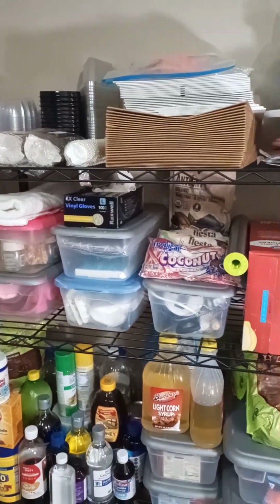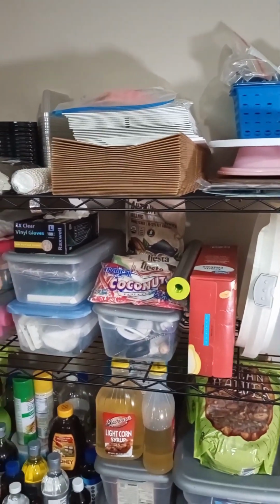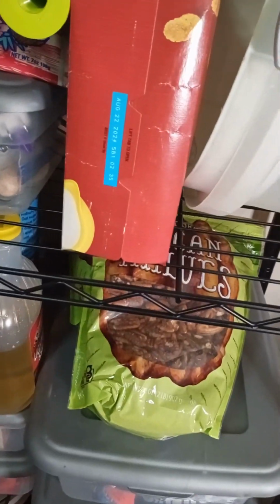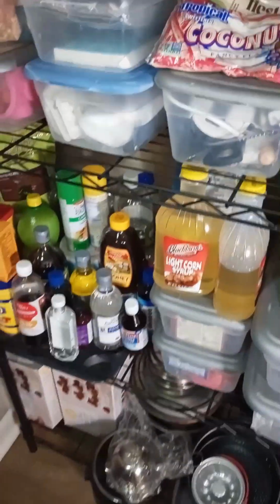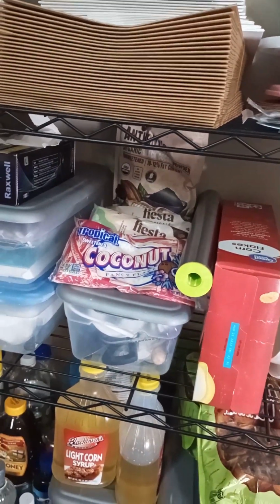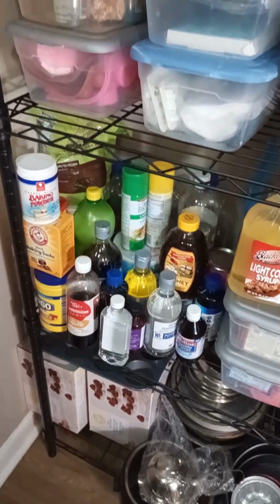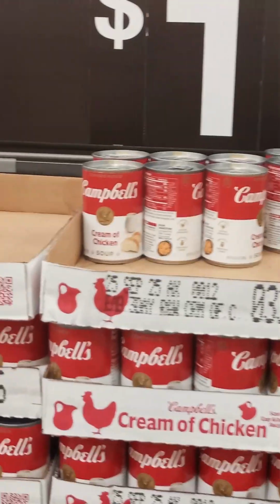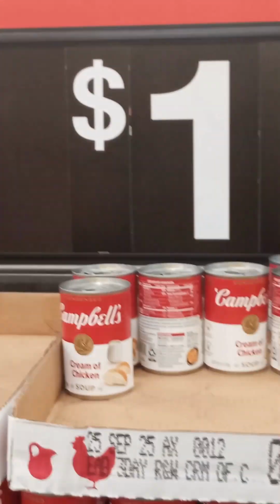How I RESTOCK!!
How I RESTOCK my baking ingredients, when I am preparing for an event.